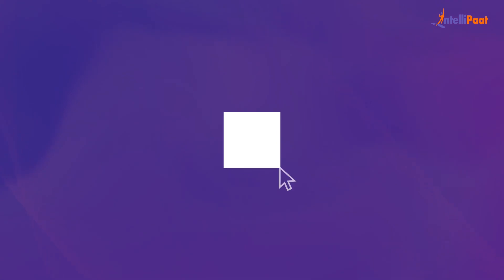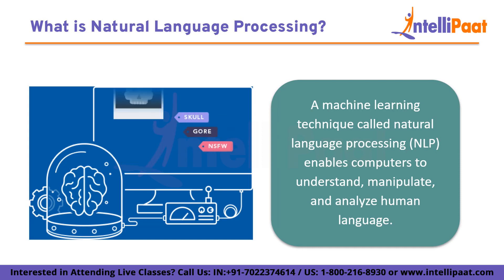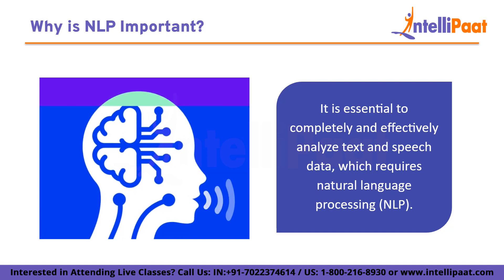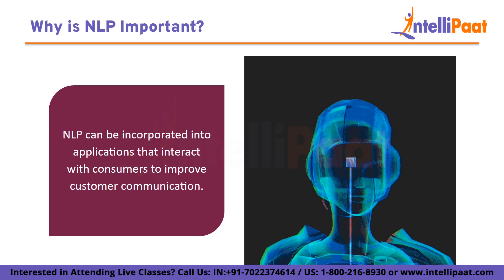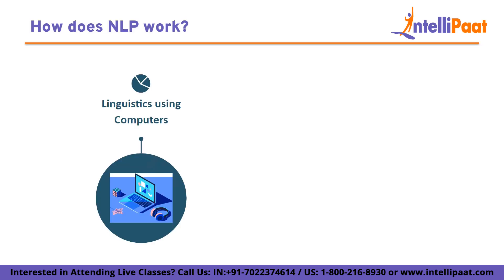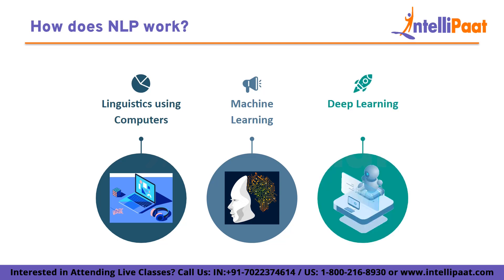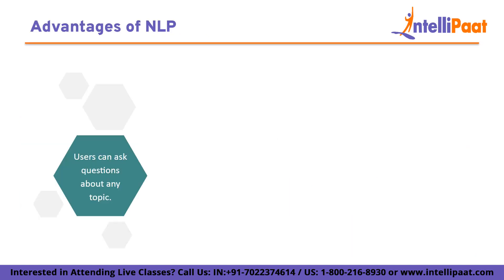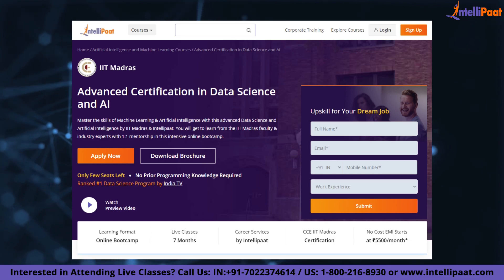What is NLP | Natural Language Processing in Artificial Intelligence | Intellipaat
Welcome to this video on "What is Natural Language Processing?" In this video, we will explore the basics of Natural Language Processing (NLP), a subfield of artificial intelligence that deals with the interaction between computers and human language.

We'll begin by discussing what NLP is, and why it is important in today's world. We'll then cover some of the key concepts and techniques used in NLP, such as tokenization, stemming, and part-of-speech tagging.

We'll also discuss some of the applications of NLP, including machine translation, sentiment analysis, and chatbots. Additionally, we'll take a look at some of the challenges associated with NLP, such as ambiguity, context dependency, and linguistic complexity.

Whether you're a student, a researcher, or simply curious about the field of artificial intelligence, this video will provide you with a solid introduction to Natural Language Processing. So, sit back, relax, and let's dive into the world of NLP!

🔵 Following topics are covered in this session:
00:00 - Introduction
01:19 - What is Natural Language Processing?
01:47 - Phases of NLP
01:59 - Why is NLP Important?
03:07 - What are the NLP use cases in Business?
05:25 - How Does NLP Work?
06:56 - What are NLP Tasks?
09:33 - What are the Approaches to NLP?
11:07 - Advantages of NLP
11:41 - Disadvantages of NLP

🔵 Intellipaat Edge
1. 24*7 Lifetime Access & Support
2. Flexible Class Schedule
3. Job Assistance
4. Mentors with +14 yrs
5. Industry-Oriented Courseware
6. Life time free Course Upgrade